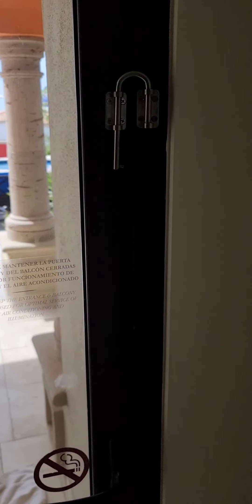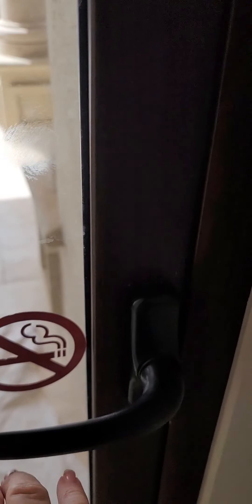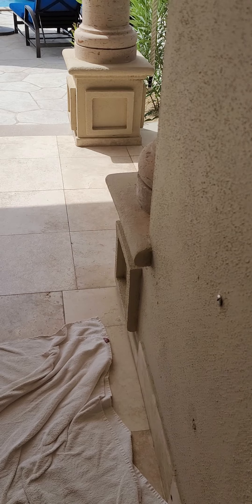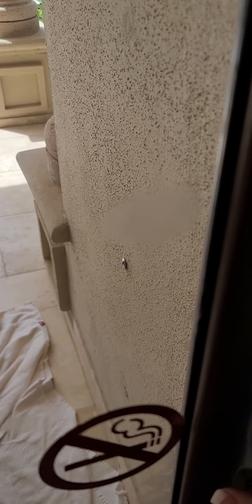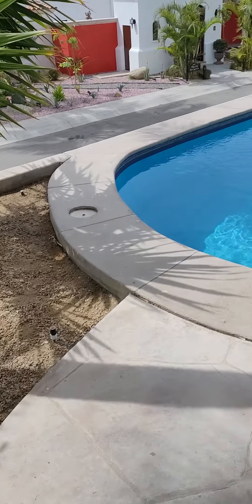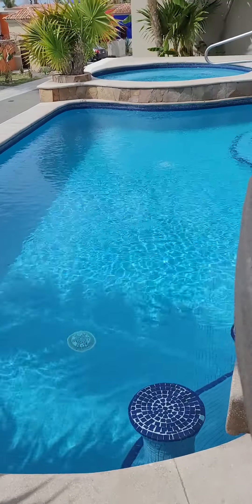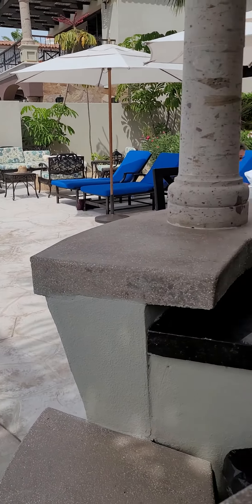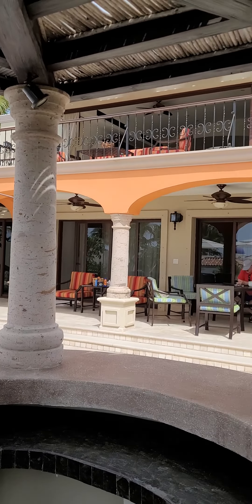back yard encantada